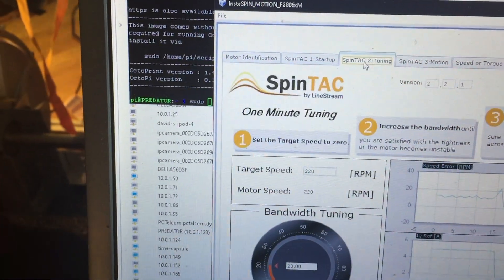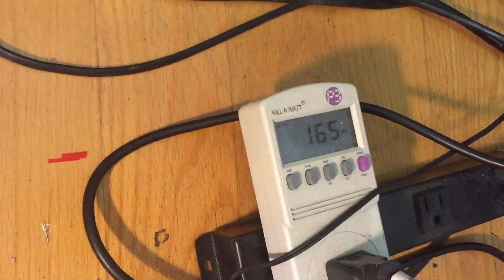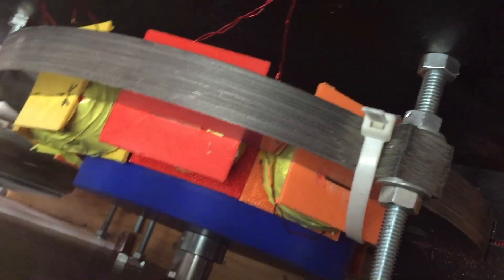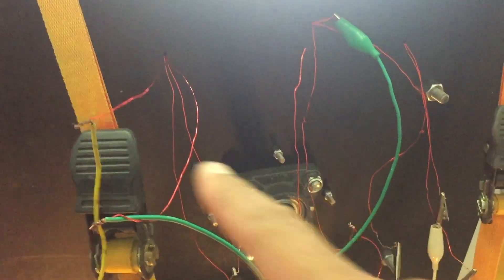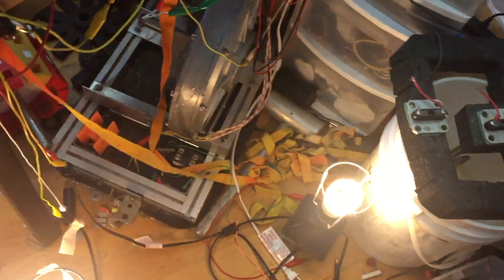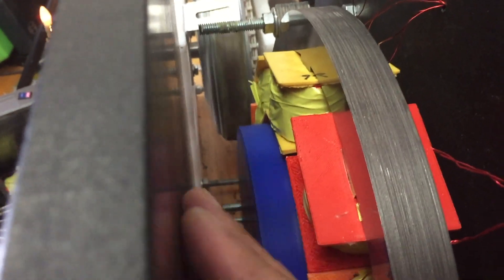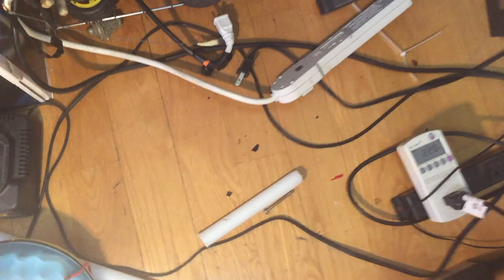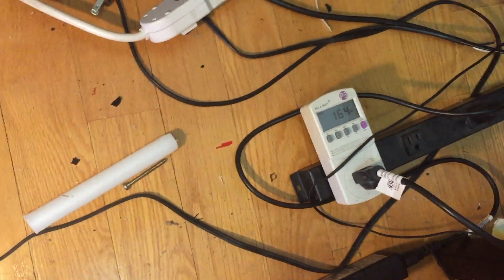Testing New Design With Load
New design test with load , the Prime mover ( motor ) power goes down when under load and motor speed up that is for me means Lenz is reduced , the Coils now is set in 180 degree angle , each lamp is powered by only 2 coils running at 220 x 3 ( ratio of the wheels ) = 660 rpm

reminder the parts are made of plastic , printed on a 3d printer so the distance between the connectors and the magents and the coils are far its about 6 mm , this should be 1 mm but i cant do it in plastic

the idea is to proof the idea then make it as it should in all metal parts. IF I STILL HAVE FUNDS lool .

the interesting part the motor speed up under load and also lower the needed power to turn the motor